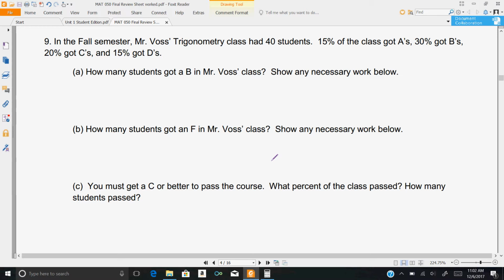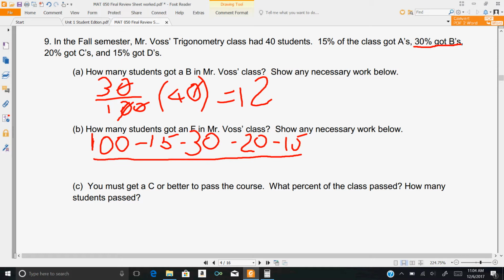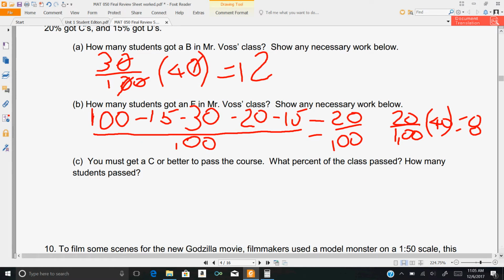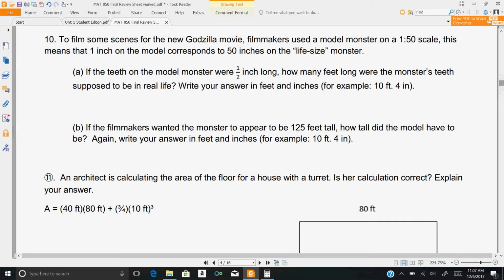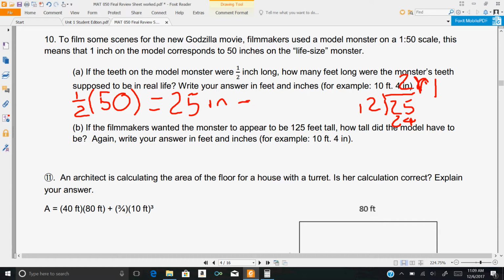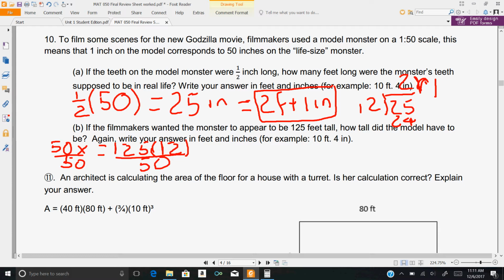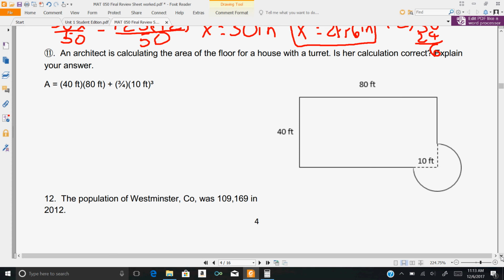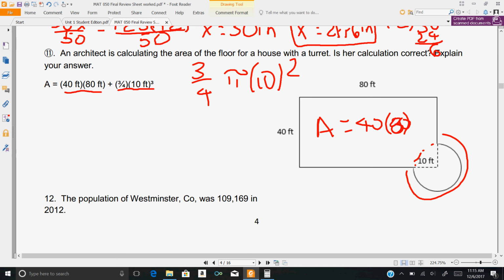Final study guide mat050 p4